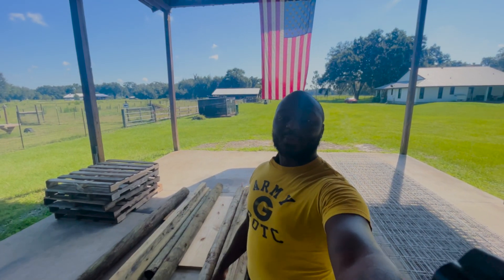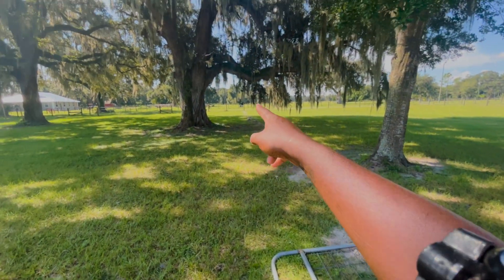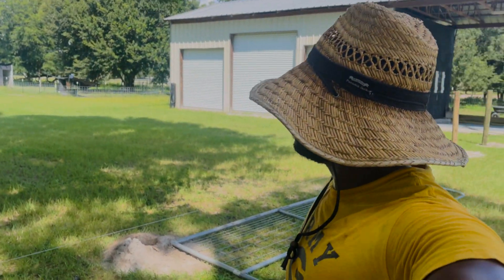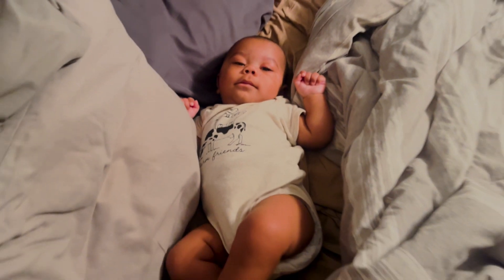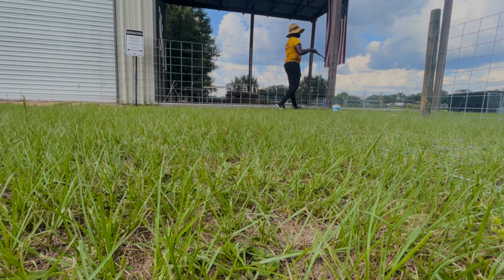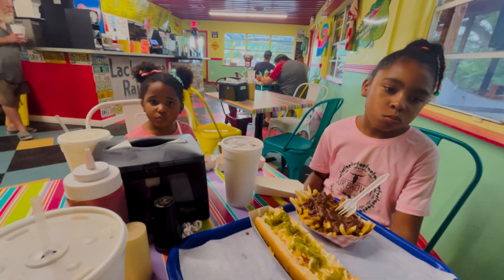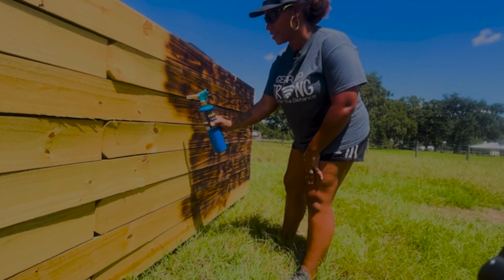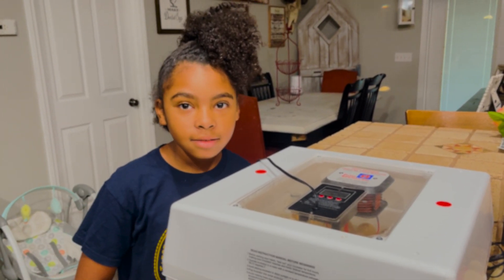Homesteading and Daddy Daycare: Balancing Farm Life and Parenting Adventures!!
Hello Farm Family. Thank you all for joining us for another upload. Well, it's day four of my (Neco) paternity leave & Baby Pharaoh & I are getting things done!! Come check up what we've been up to since our return from Alabama!

Thank you all for the support. We couldn't do this without you!!